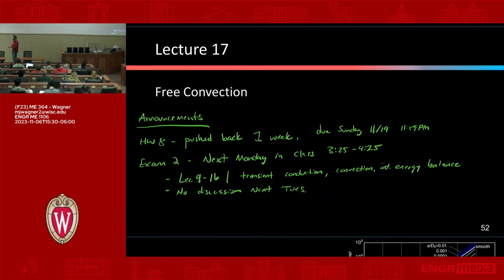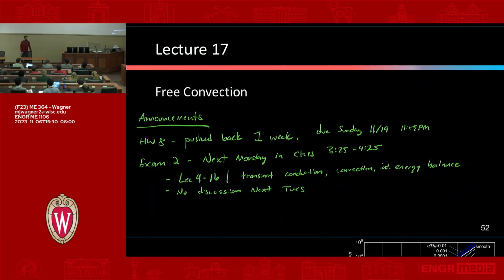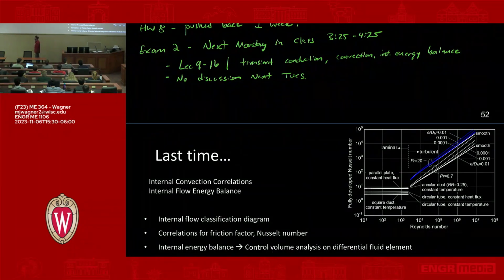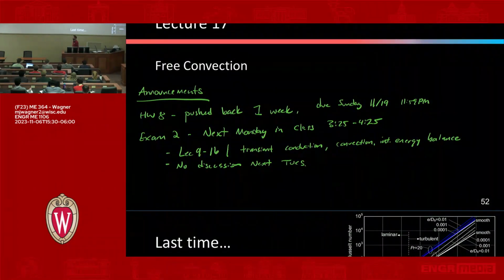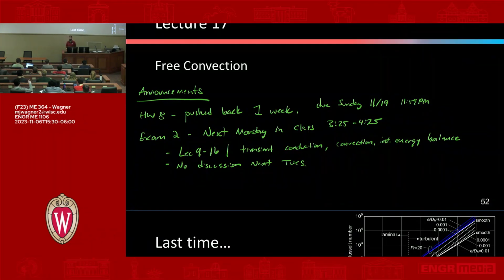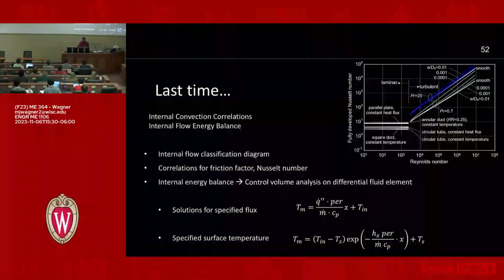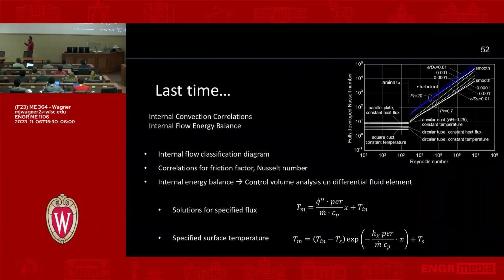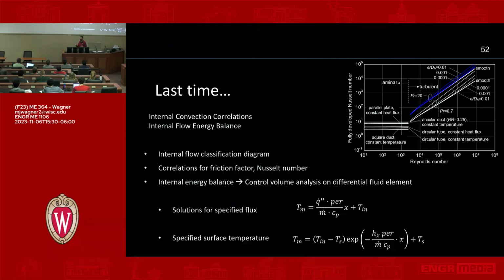ME364 (F23): Lecture 17.1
Free convection - announcements and recap